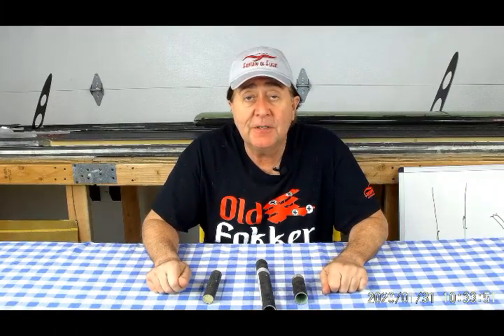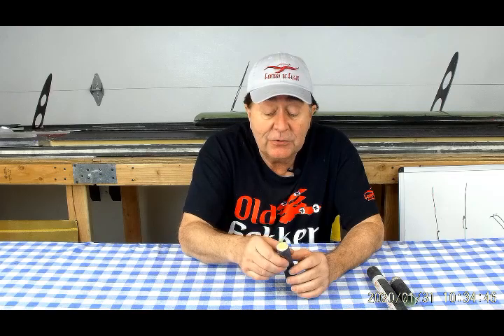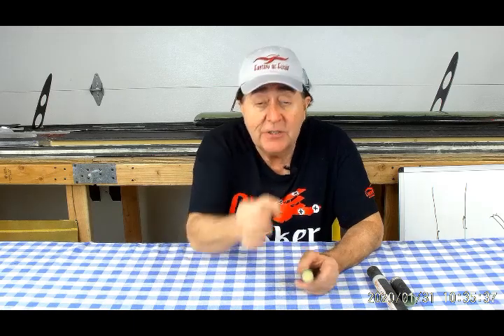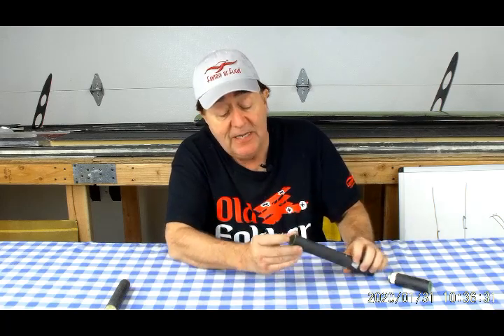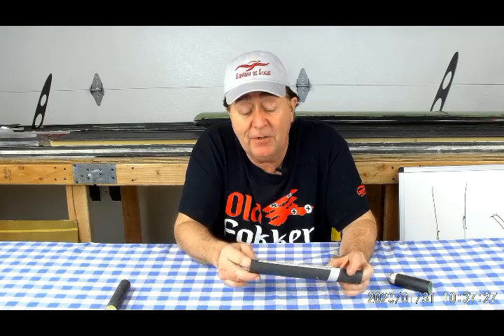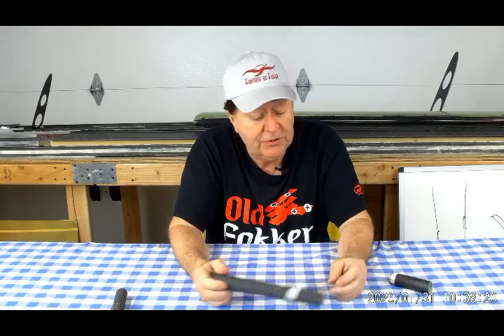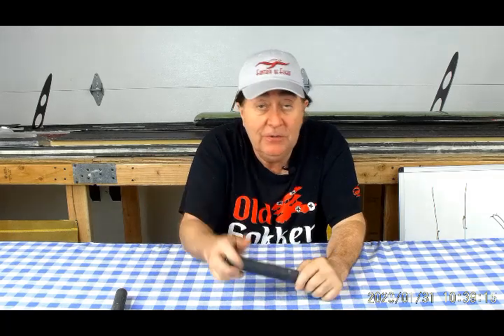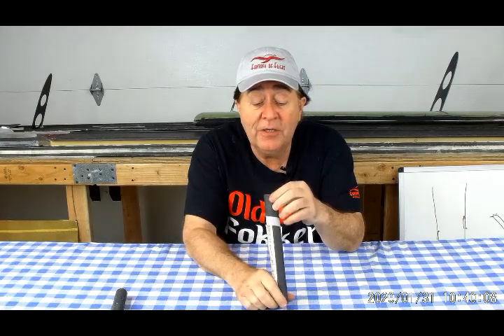Material and Structural Trades, Part VIII, Final - Klingberg Wing MkII Development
In this video I discuss a new method for making composite tubing that produces items with superior strength to weight ratios.